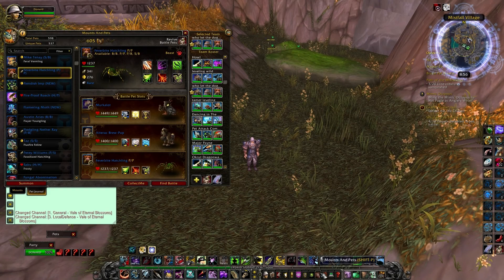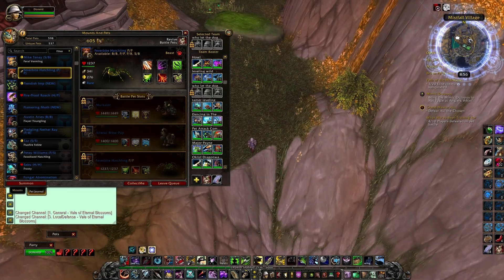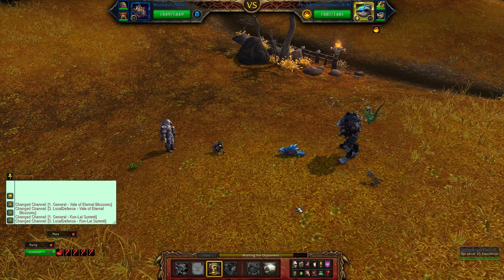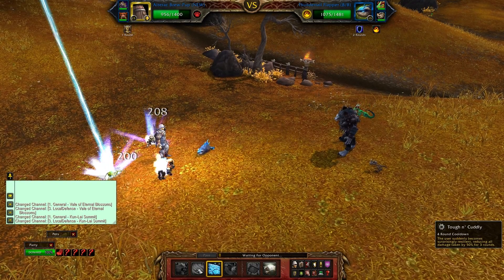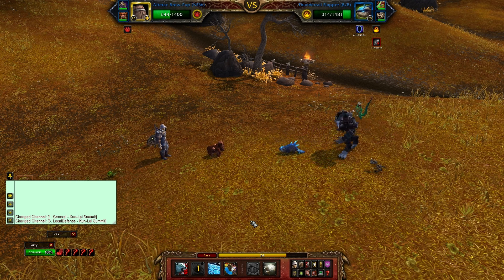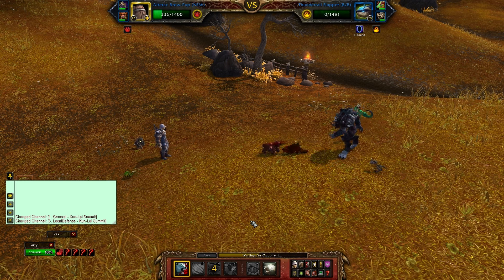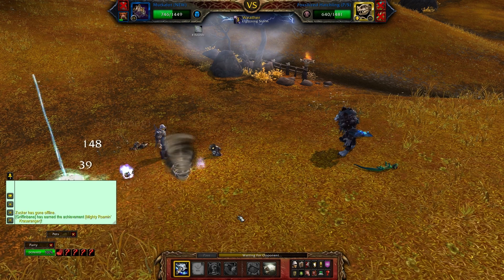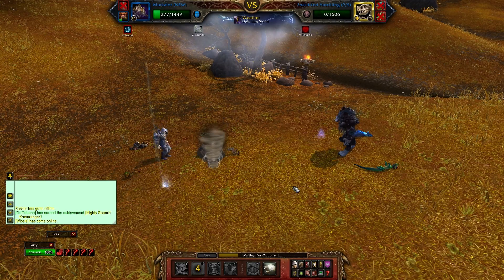World of Warcraft Pet Battles: PvP Pet Battle Series 42W 25L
bullo uses the same team as yesterday simply because he felt he didn't show murkalot and the brew pup to their fullest so bullo's team murkalot, alterac brew pup and feverbite hatchling which goes up against thundertail flapper, wild jade hatchling and fossilized hatchling